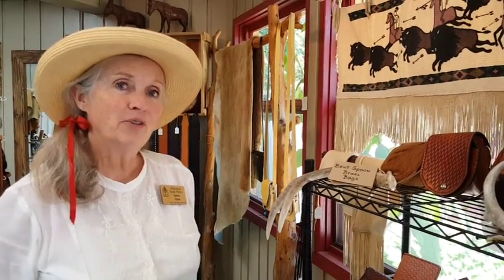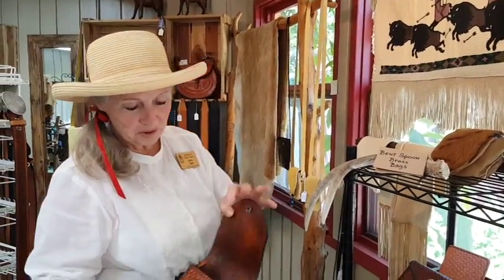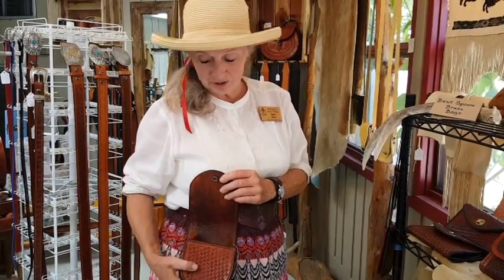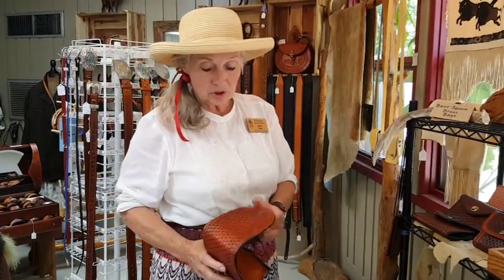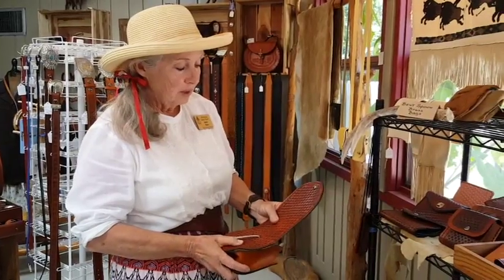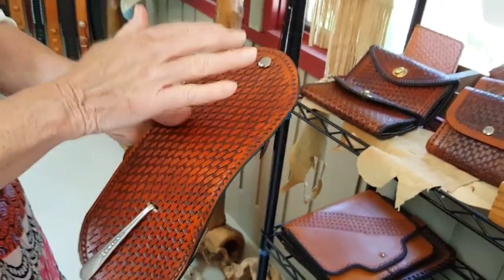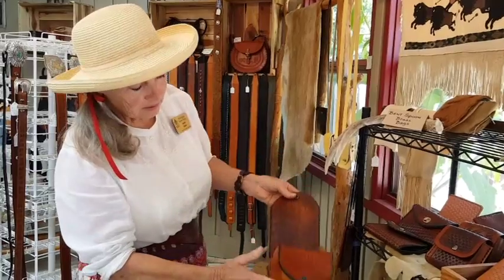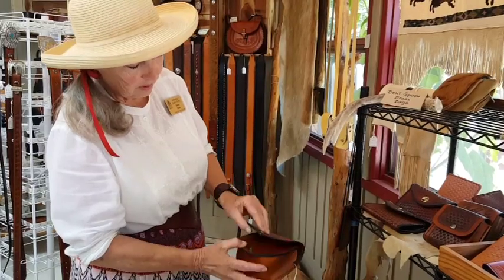Inside the Craft at Ozark Folk Center State Park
Leather crafter Janice Clark describes how she made her latest
creation, a brass bag with a silver spoon handle. We have nearly two
dozen artisans at Ozark Folk Center State Park you can meet, see at
their craft and take home one of their unique creations. And while
you're there, check out the amazing musical performances too.